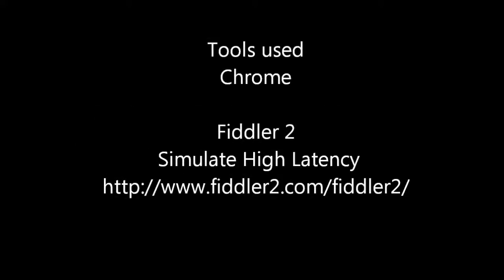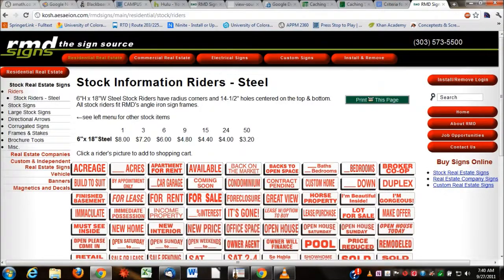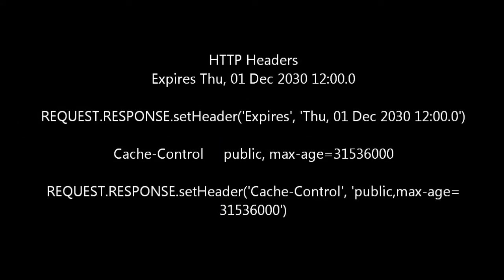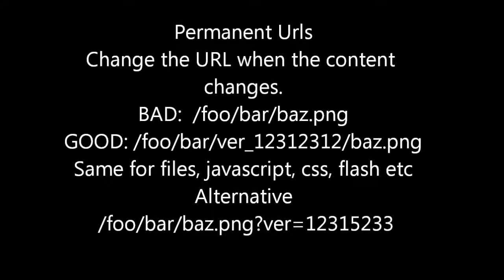Permanent URL caching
How to setup permanent caching with HTTP Headers and versioned urls

HTTP Headers
Expires Thu, 01 Dec 2030 12:00.0
Cache-Control     public, max-age=31536000

This video was created as part of a class on technical writing